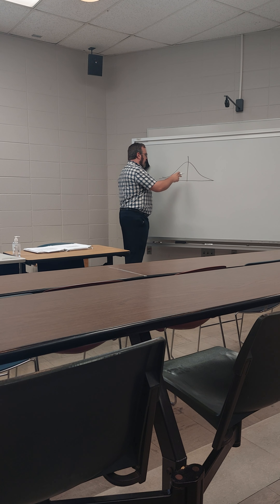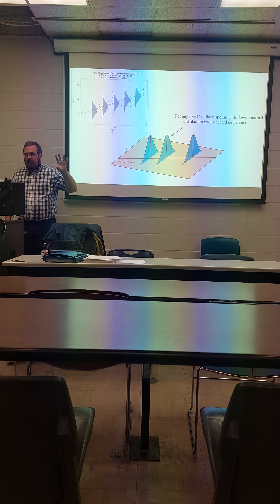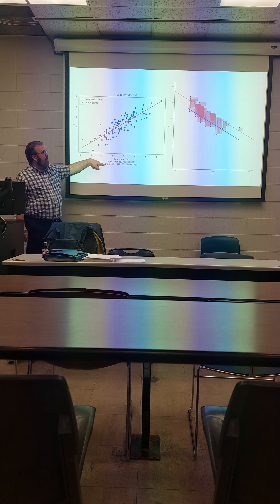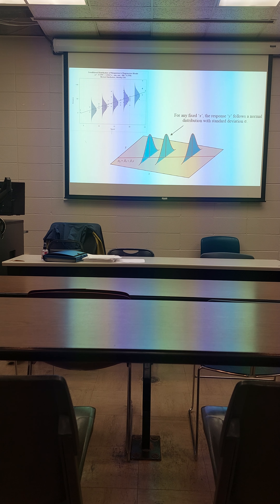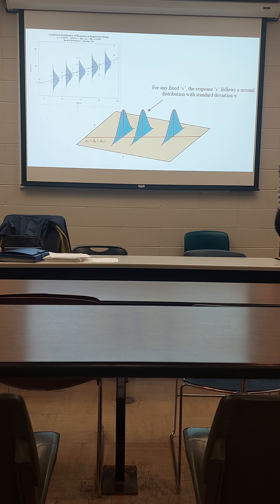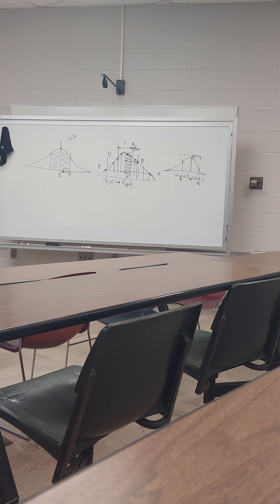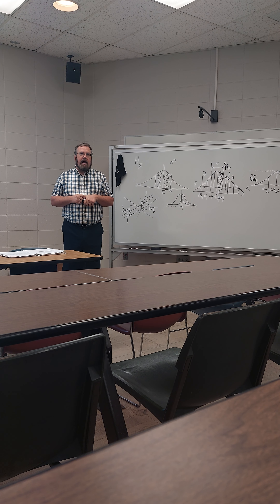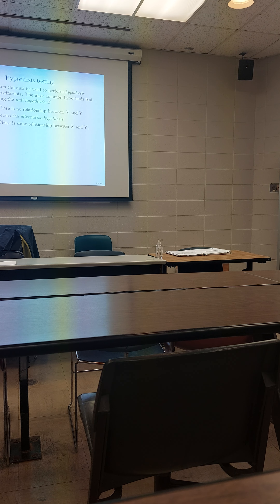UMKC - Intro of Statistical Learning Lecture 9 Chapter 3